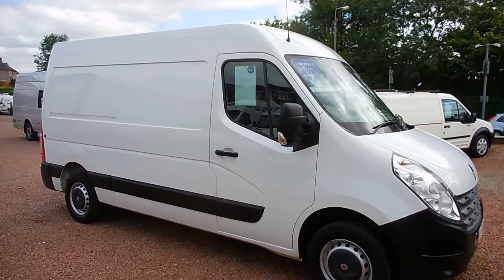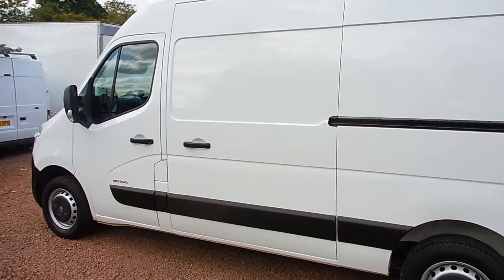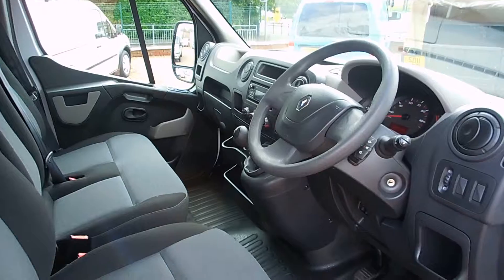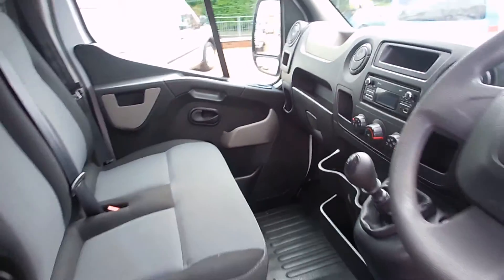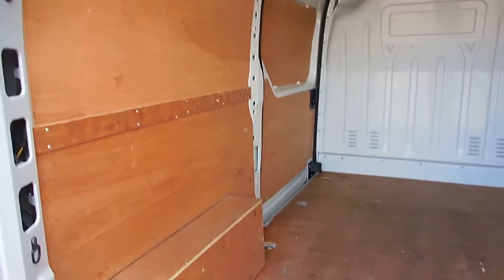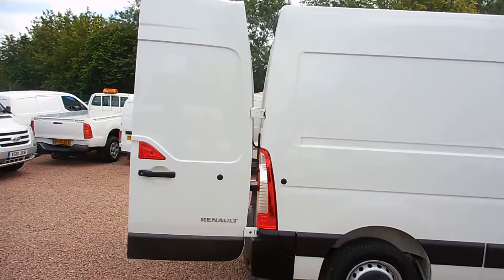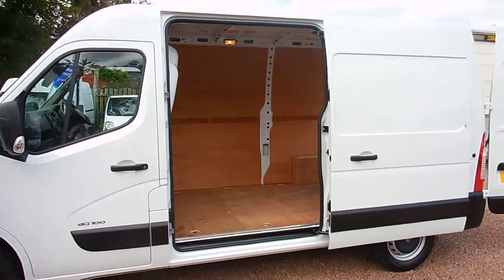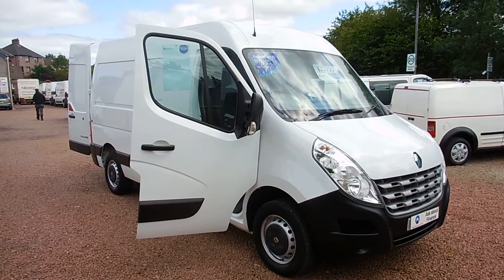FOR SALE - SA63 GKF : - Master MM35DCi